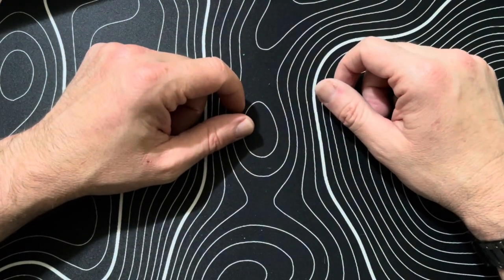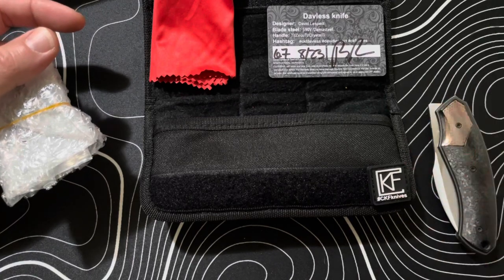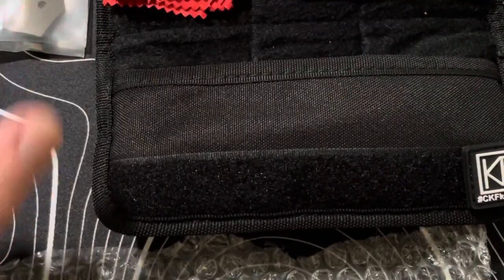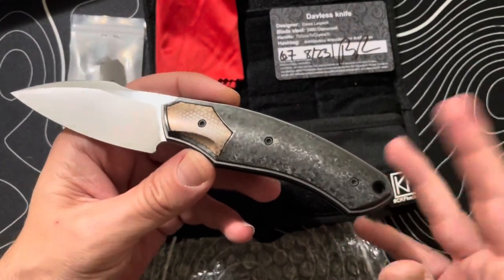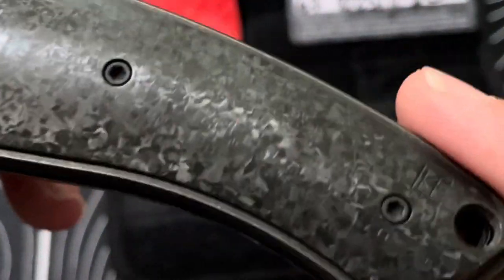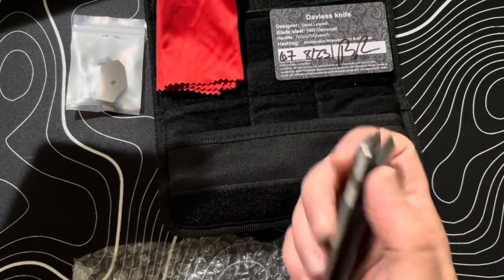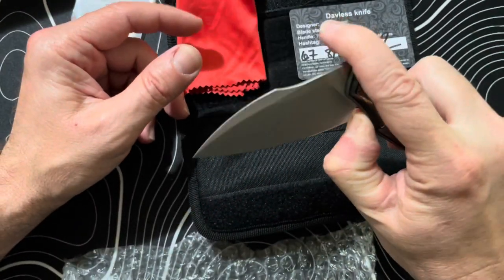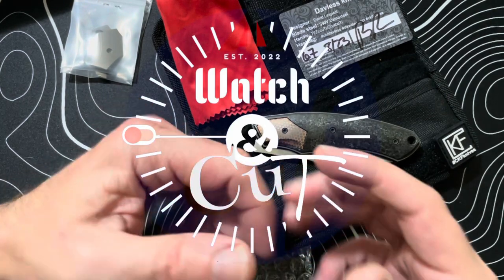1st look 👀 at the CKF Lespect Davless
1st look 👀 at Custom Knife Factory collaboration with French Custom Knife maker, David Lespect.

There are a few variations but this was my favorite variant of this limited production model from CKF.